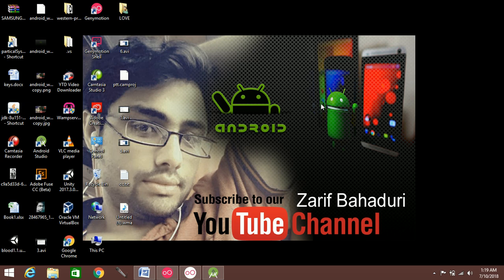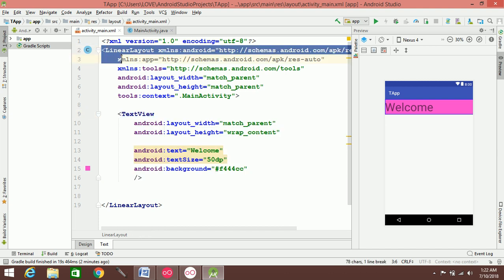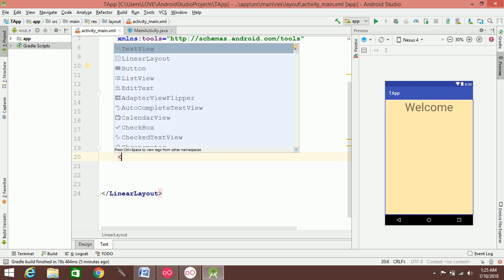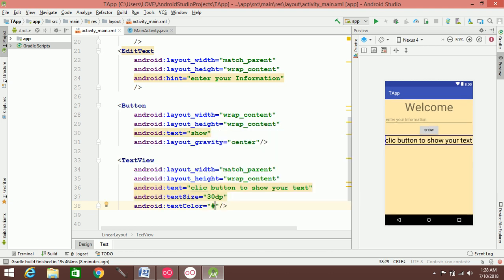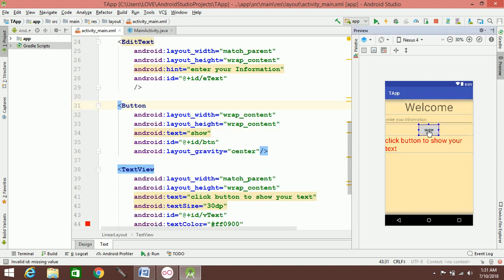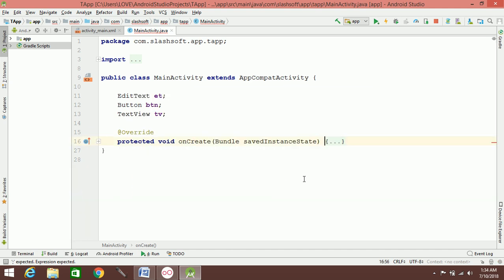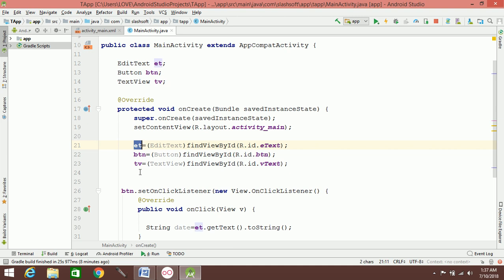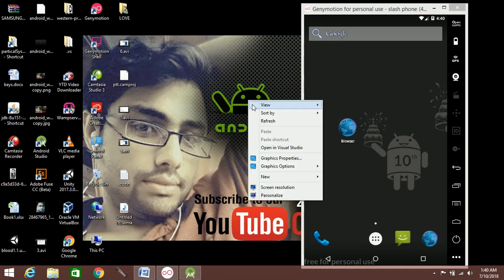android tutorial in pashto #4 xml and java connectivity